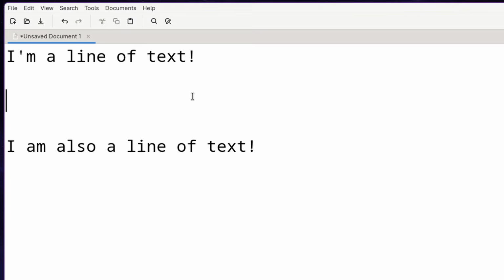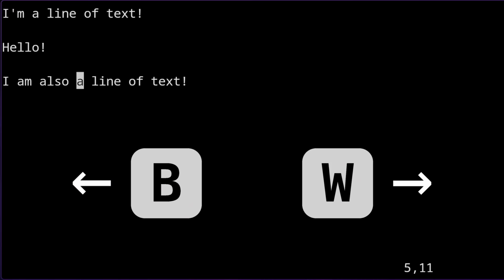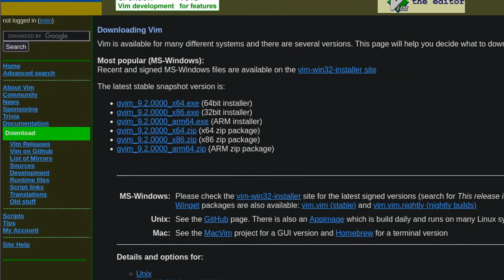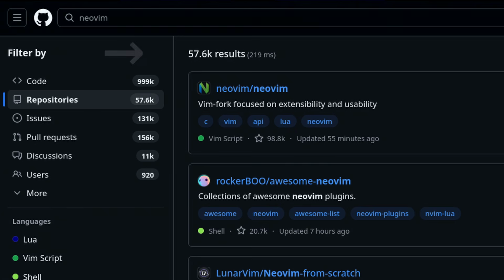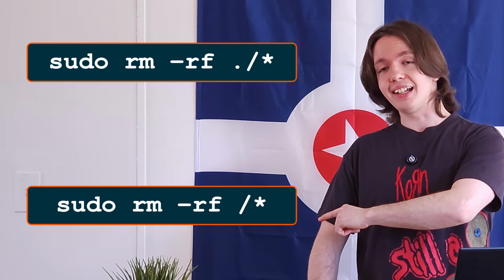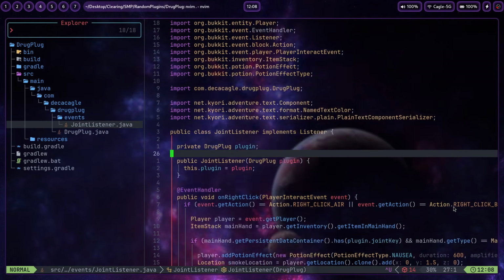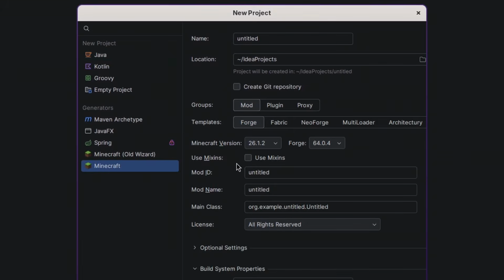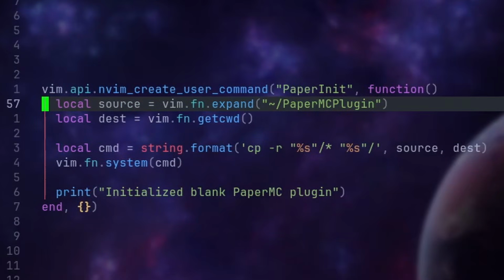Use Neovim, Get Better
-- MUSIC LIST --
00:04 - Fun by Vibe tracks
01:33 - Culture by Anno Domini Beats
04:00 - Forever by Anno Domini Beats
05:33 - Glitter and Gold by Patrick Patrikios

This description was written in Neovim hehe